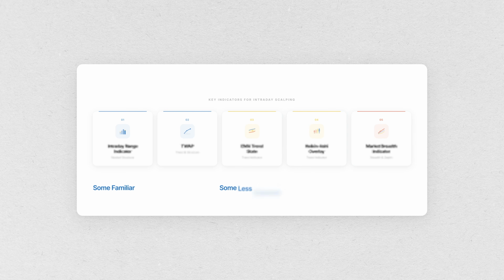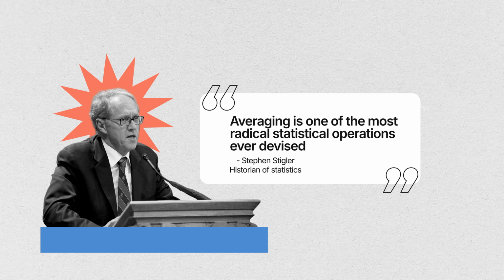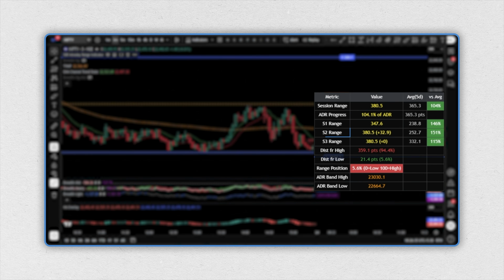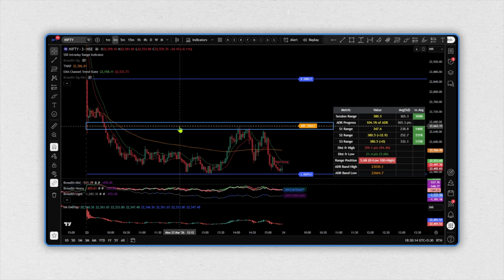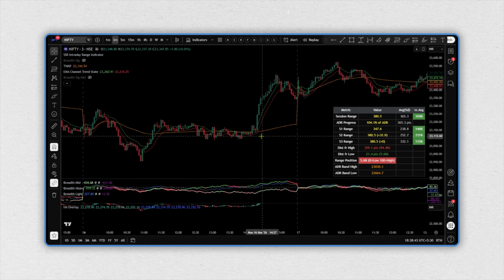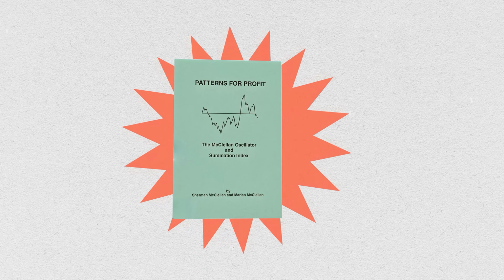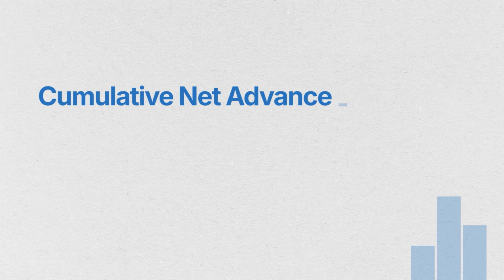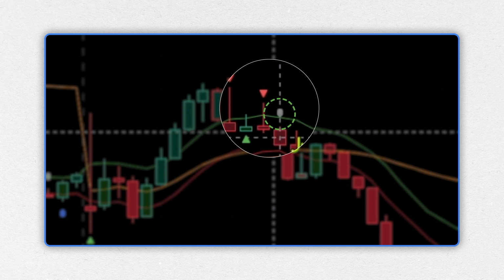Key Indicators for Scalping — Part 4 | The Long & The Short Ep.27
Welcome to The Long and the Short — a show where you can expect an honest take on trading, something you won’t hear elsewhere.

In this fourth part of our scalping series, we focus on the indicators that help us read intraday market structure and identify short-term trends. As Nassim Taleb highlights through the Ludic Fallacy, we often fall into the trap of assuming the future will mirror the structured patterns of the past. Indicators are merely "market footprints"—they describe where the market has been, but they cannot eliminate the uncertainty of where it is going next.

This episode breaks down five key indicators, ranging from standard TWAP to custom-built Weighted Market Breadth, to help you find more reliable ways to identify intraday trends and potential turning points.

📊 In this episode, we cover:
📌 Chapters:
00:00 - Welcome Back: Key Indicators for Scalping
00:48 - important Disclaimers & Risk Warnings
01:38 - The Two Flaws of Every Trading Indicator
04:34 - Indicator #1: The Custom Intraday Range Tracker
08:53 - Indicator #2: Understanding TWAP (Time-Weighted Average Price)
09:59 - Indicator #3: The EMA Trend State Tracker
12:57 - Indicator #4: The Heikin-Ashi Overlay
14:53 - Indicator #5: The Custom Market Breadth Tracker
21:29 - Conclusion: The Limits and Power of Indicators
22:18 - Wrapping Up Part 4

🧑🏽‍💻 Source Code for Trading View Custom Indicators

About Zerodha